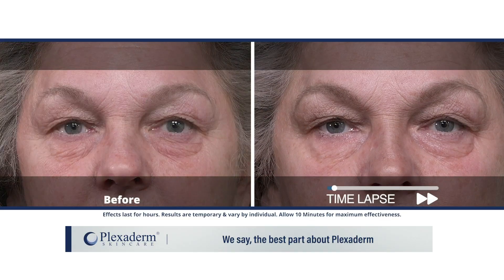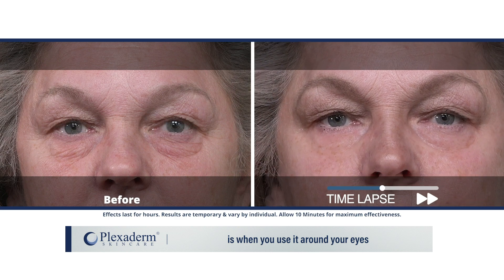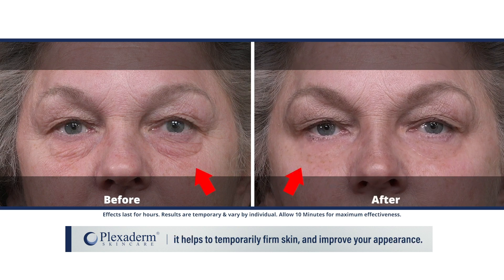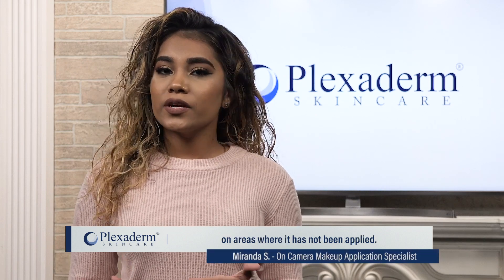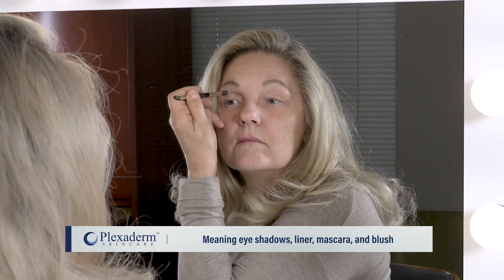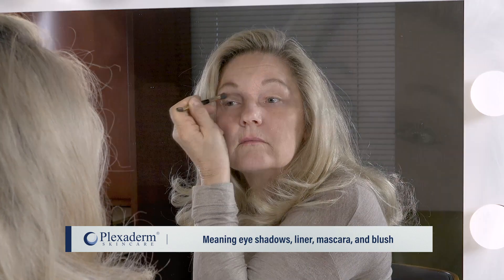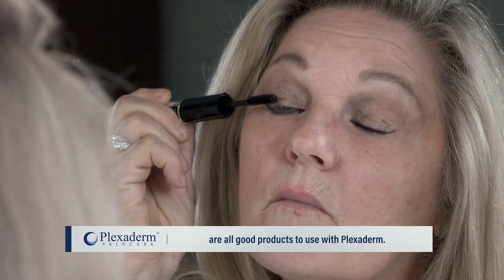Using Plexaderm Rapid Reduction Serum with Makeup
Makeup Artist Miranda, explains how to use makeup with Plexaderm Rapid Reduction Serum.